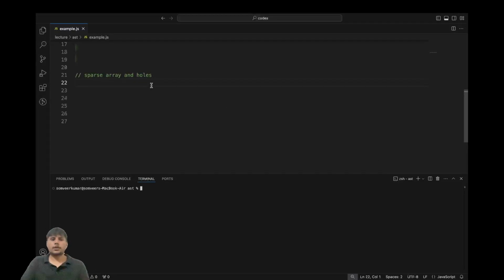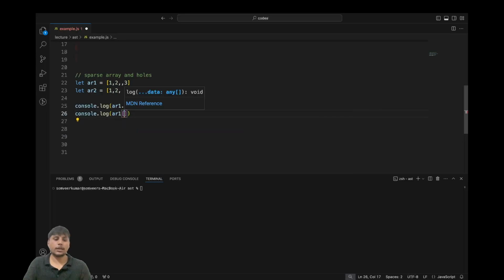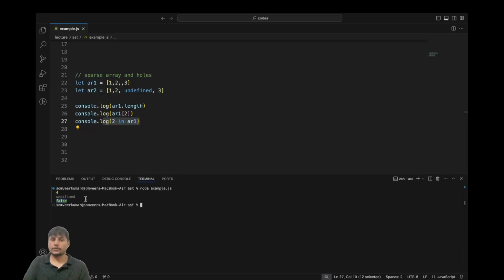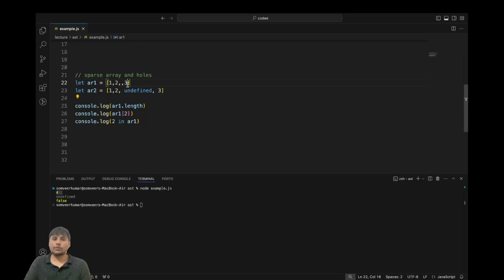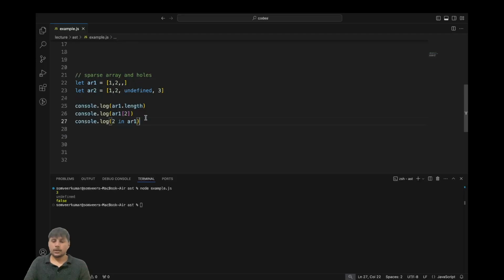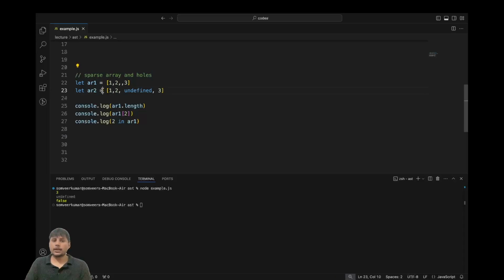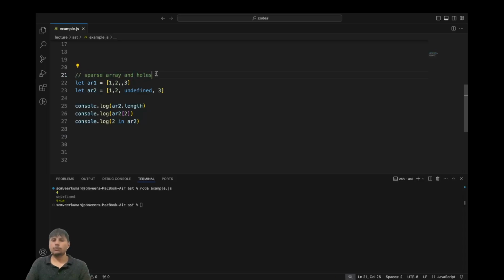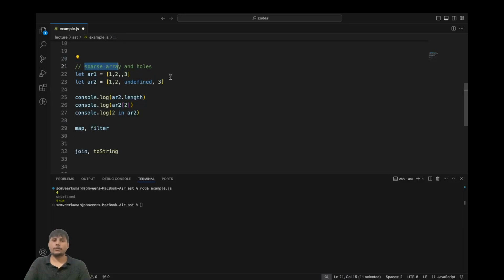JavaScript Interview P04: Sparse Array & Holes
🚀 Ace Your JavaScript Interviews! 🚀

Key Takeaways
Holes don't reduce the length: length is calculated based on the highest index + 1, even if indices in between are missing.
Explicit methods are required to adjust length: Using methods like splice or directly modifying the length property is necessary to adjust it.